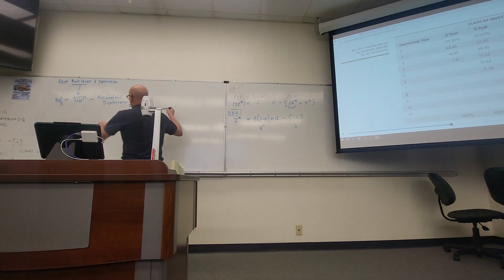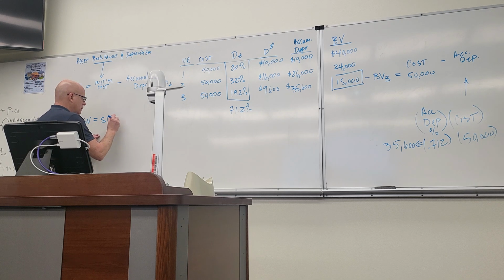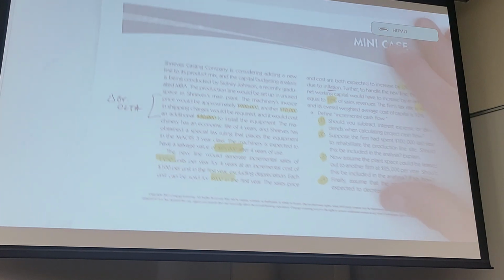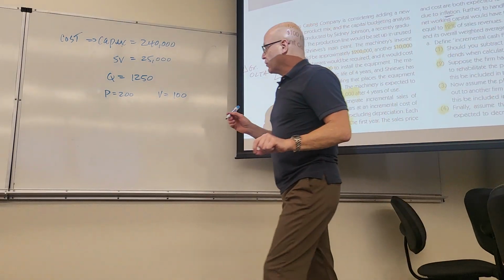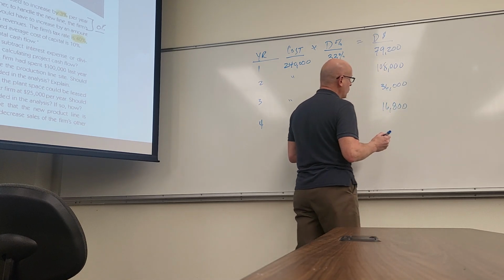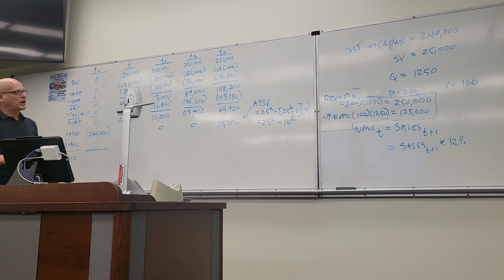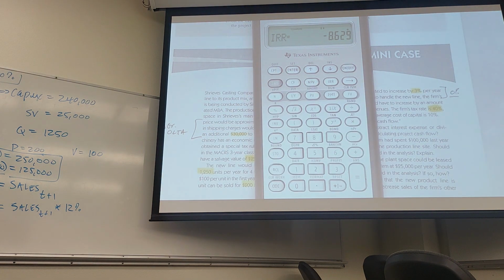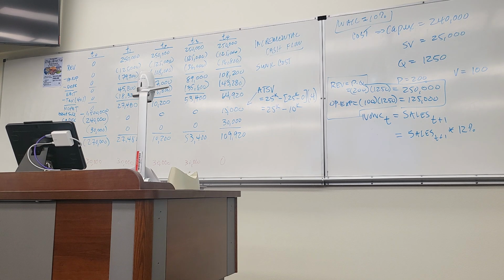oct 19th Thurs : Intermediate Finance